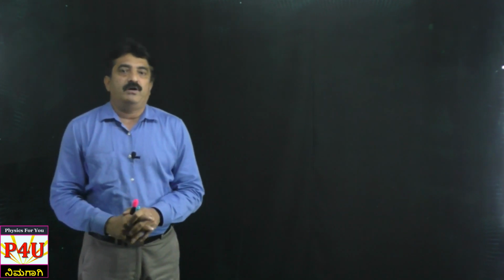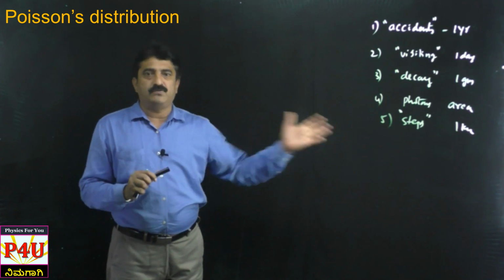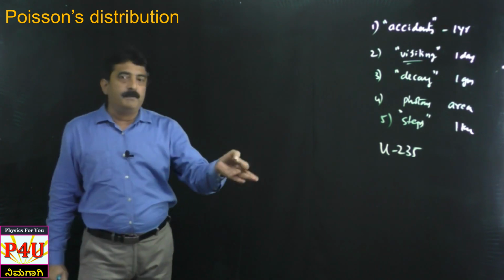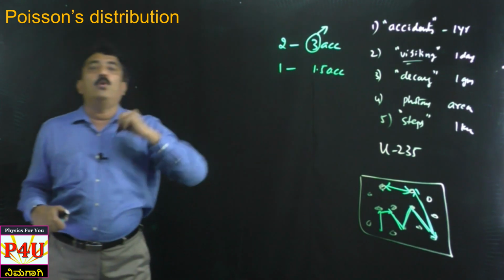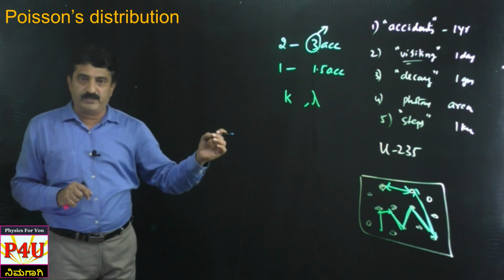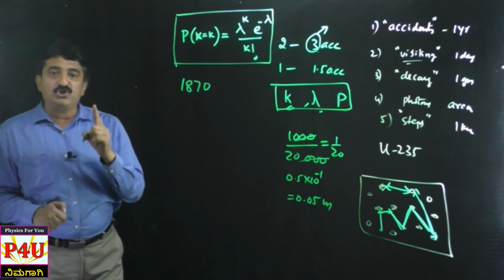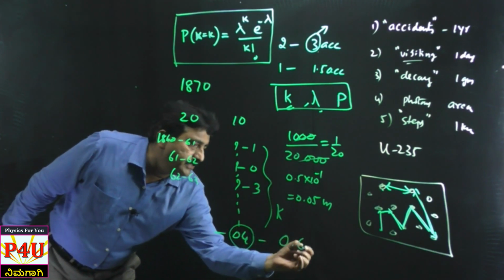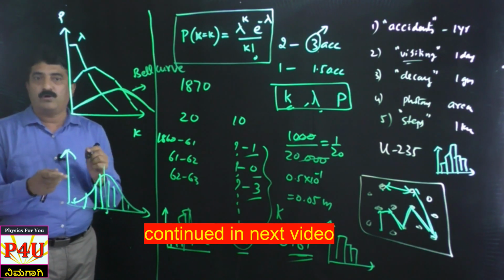Poisson’s Distribution | Statistical Physics Part - 2 | VTU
This video contains an explanation of Poisson’s distribution along with familiar examples and Poisson’s distribution curve